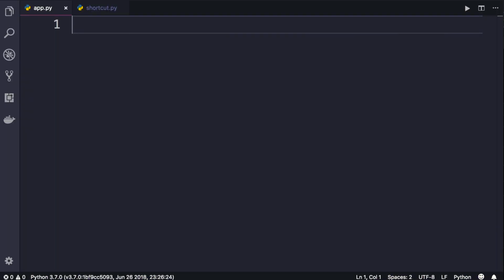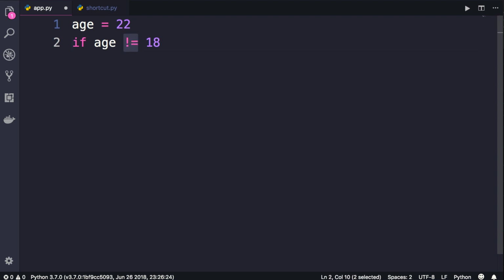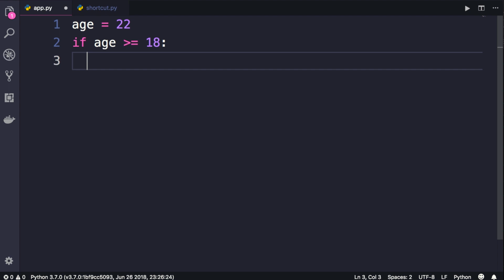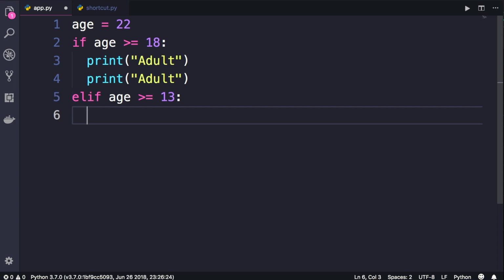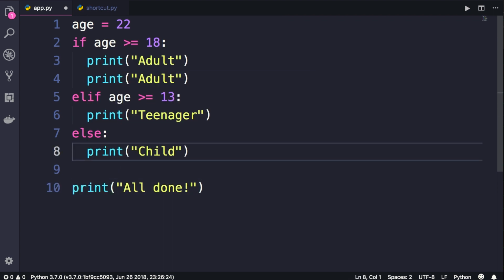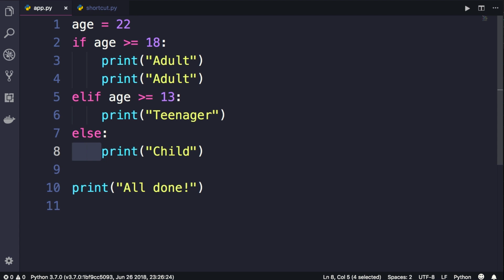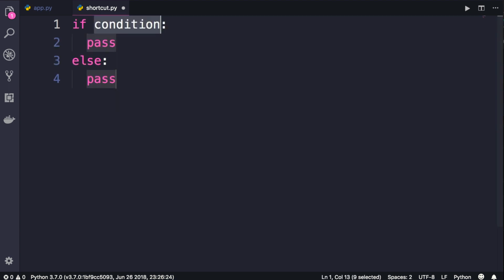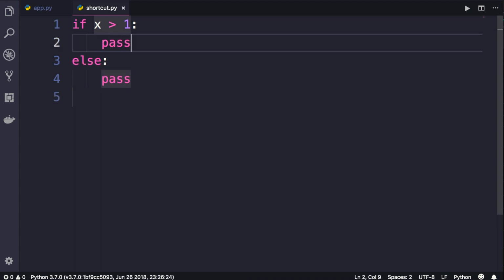Python #24 - Conditional Statements [By Mosh Hamedani]